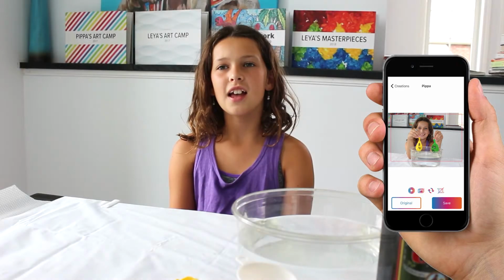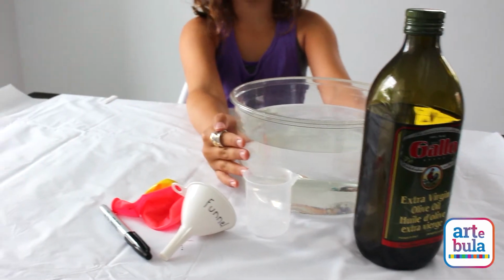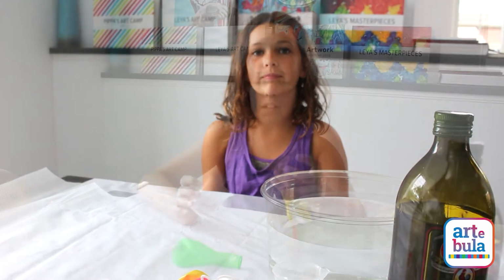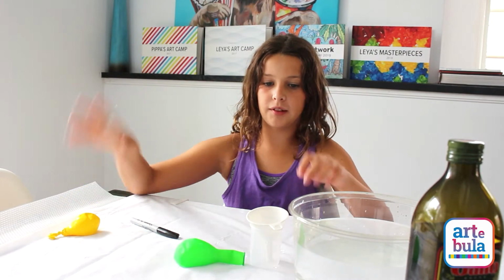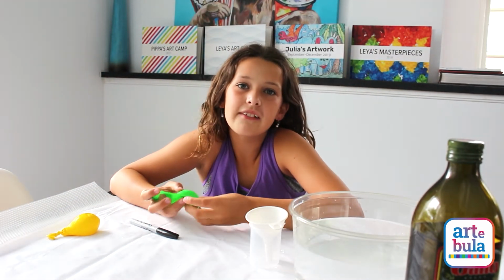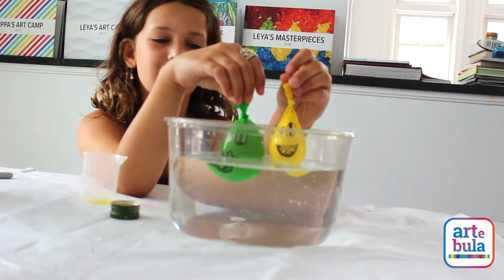Why do sharks float easy science experiment using balloons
Did you know that if a great white sharks can weigh more than 2000 pounds! They are heavy and large!  So why don't they sink?  Well, one of the reasons that we tackle with this experiment is because of their large oily liver.  Their livers take up about 30% of their mass. Oil is less dense than water which gives sharks a neutral buoyancy.  However, if they stop swimming...they may just sink.

Source: We found this information from sciencemag.org and from The Smithsonian mag.

Materials
Balloons or plastic water bottles
Water basin
Black marker
Oil
Water
Cherish the best and toss the rest when you use the Artebula App. It is free to download and helps you capture all the best artwork forever in the Artebula App.  Organize by child in their own portfolios and you will encourage their creativity and foster their self-confidence.  They will be able to see how much they've improved over time.